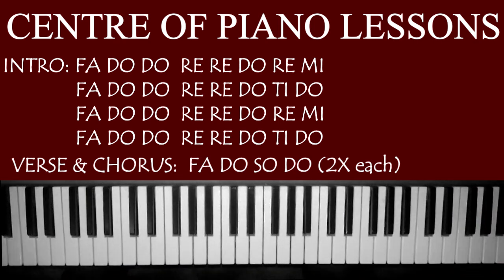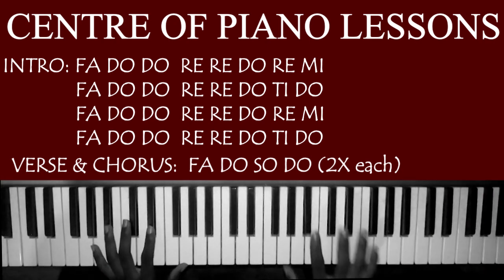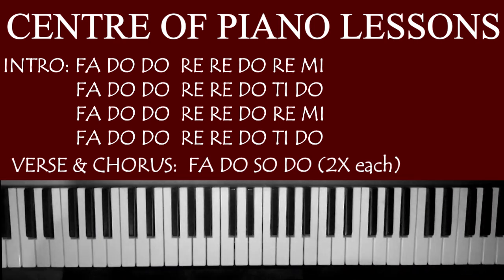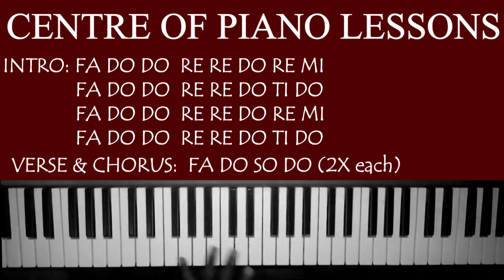HOW TO PLAY ASUBONTENG---YAW SARPONG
Full tutorial on how to play Asubonteng.
Hope you enjoyed this lesson.